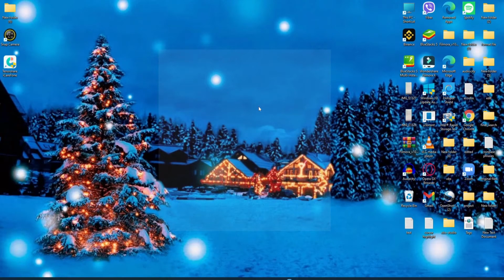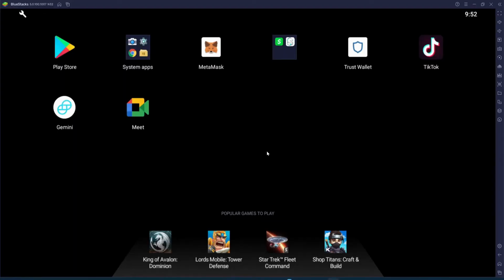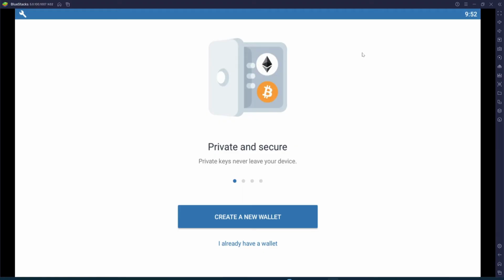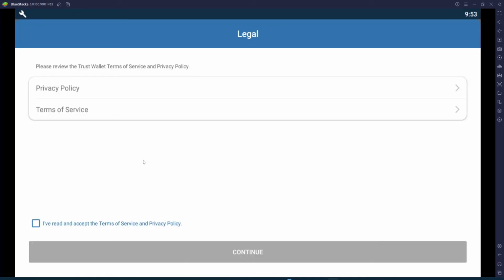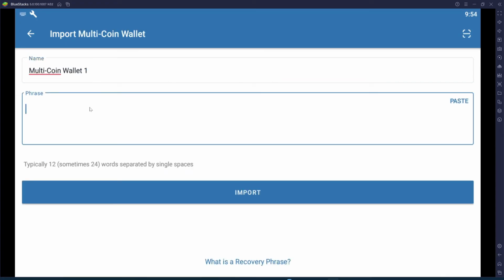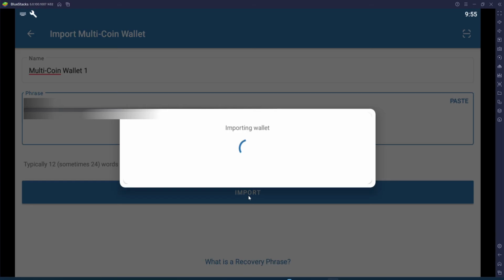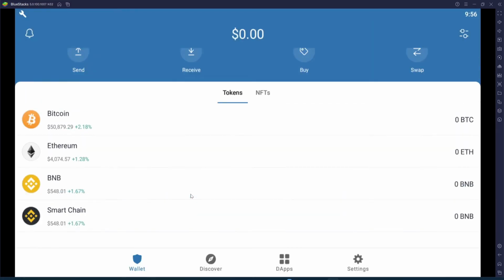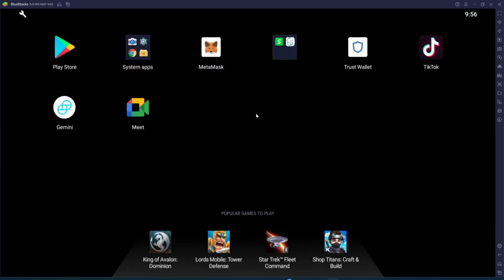How To Login Trust Wallet On Desktop 2022?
Trust Wallet acts as a bridge that connects to individual blockchains via their nodes. Every blockchain has their own set of public addresses. These addresses are where the Crypto are encrypted and stored. Trust Wallet does not hold or control any Crypto, it just gives the user access to it.
To get access to your trust wallet account, you will need your secret recovery phrase. If you have the phrases with you, you will get hold of your wallet quick and easy!!

Watch the tutorial till the end and you will know exactly how to do it!!

0:23 - Login Trust Wallet On Desktop Tutorial
2:07 - Outro